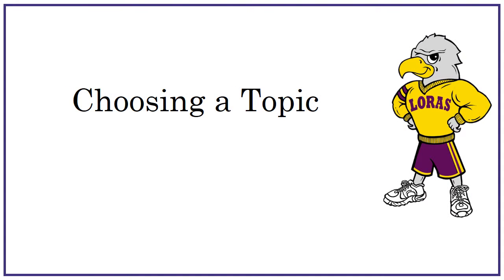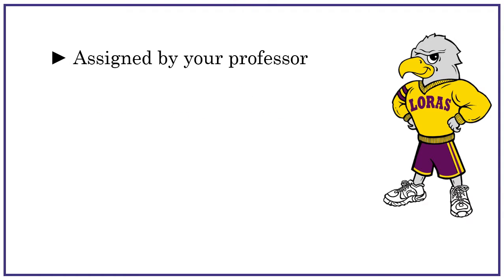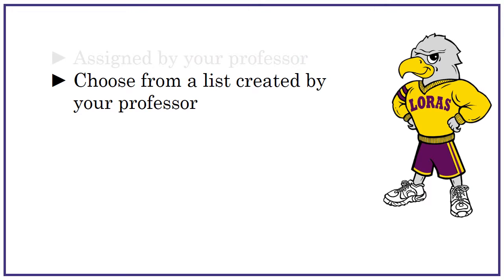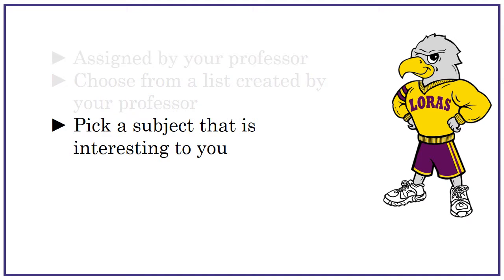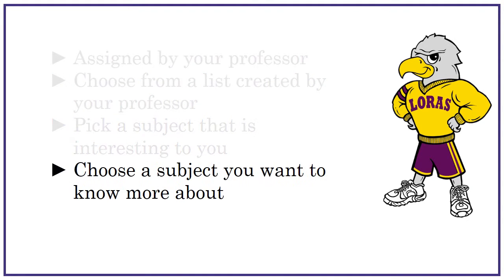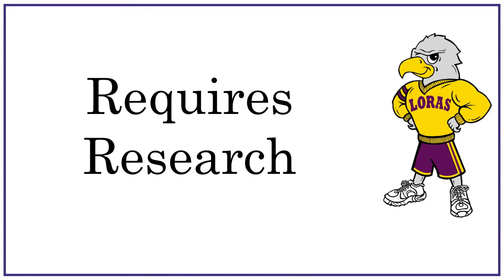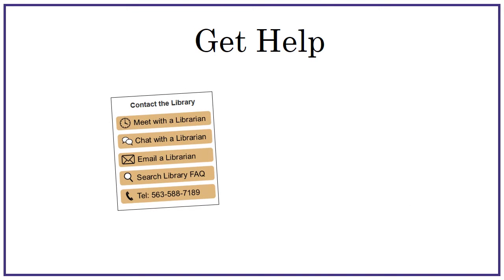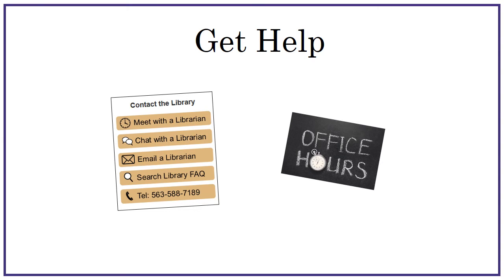Choosing a Topic